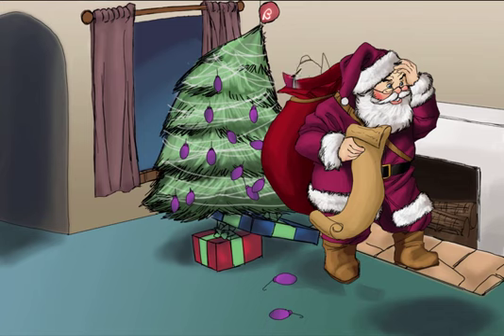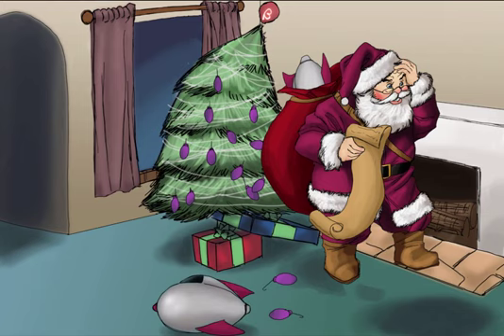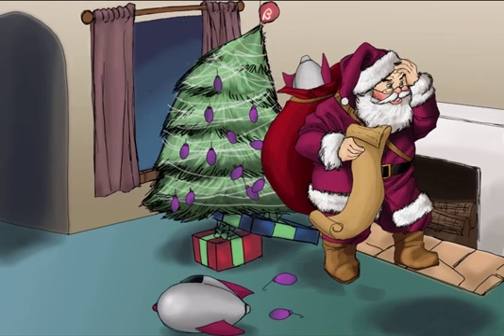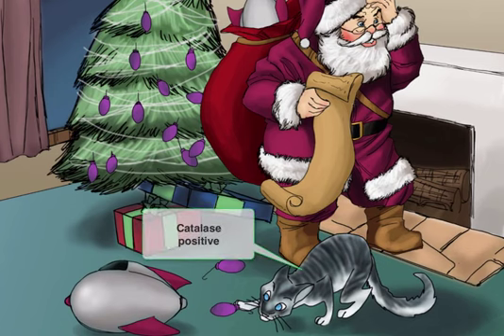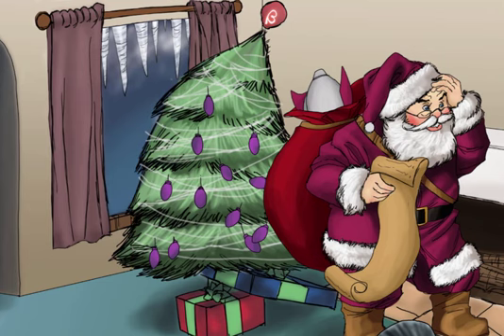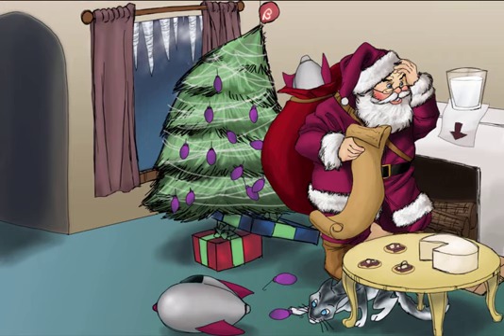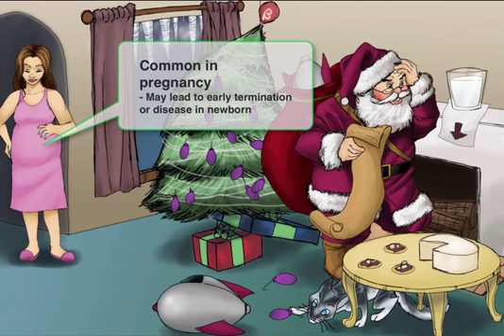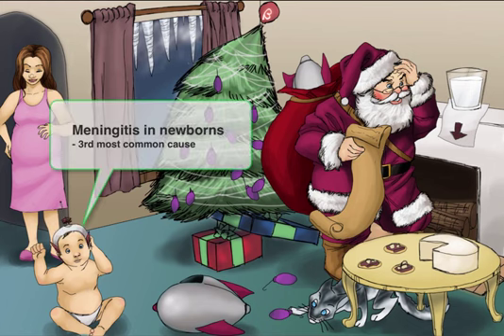Gram positive bacilli(1)